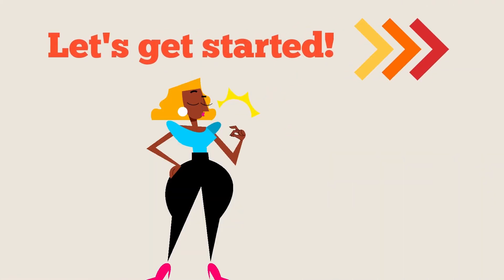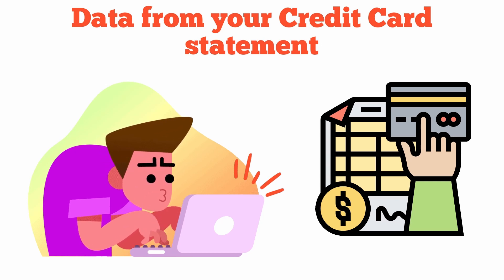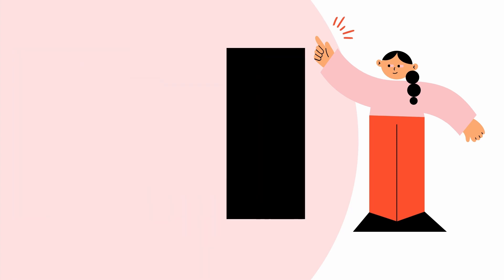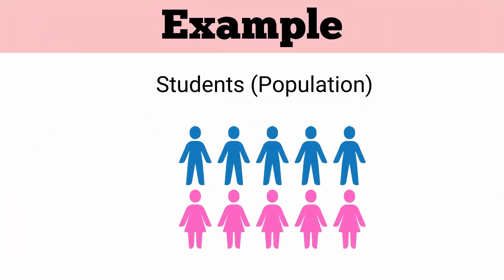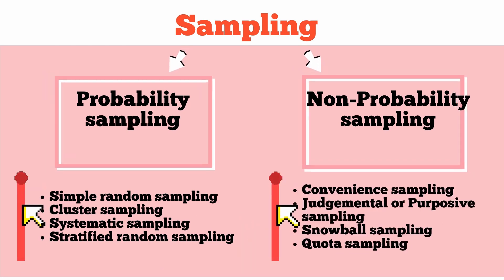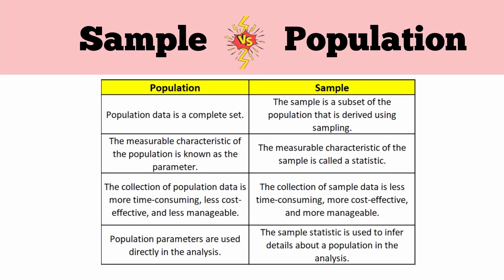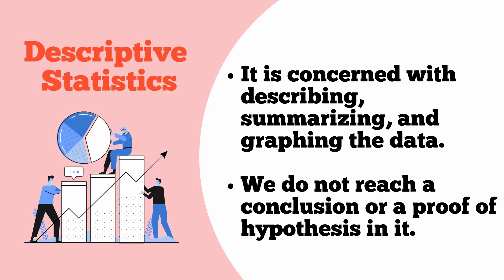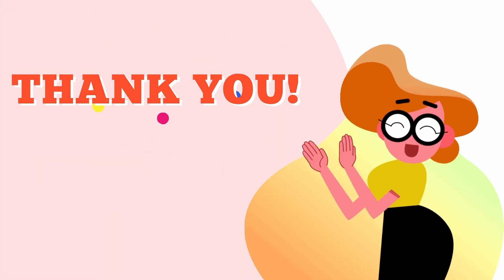Statistics || WHAT? TYPES? || Descriptive Statistics || Inferential Statistics || Basic Statistics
Video Covers:
-- What is Statistics
-- What is a Population and Sample
-- Differences between Population and Sample
-- Sampling and it's Types
-- Descriptive Statistics
-- Inferential Statistics

Useful Links:
-- Python Programming: A Beginner's Guide to Learn Python
-- Automate the Boring Stuff with Python, 2: Practical Programming for Total Beginners
-- Python All-in-One for Dummies
-- Python: The Complete Reference
-- Data Science From Scratch
-- Python Data Science Handbook: Essential Tools for Working with Data
-- Practical Statistics for Data Scientists
-- Apple 2023 MacBook Air
-- Apple 2022 MacBook Pro
-- Acer Nitro V Gaming Laptop
-- HP USB Wireless Mouse
-- Lenovo Wireless Compact Mouse
-- Portronics Wireless Optical Mouse
-- Mouse Pad Large/Desk Mat
-- Gel Mouse pad with Wrist Rest
-- Vegan Leather Mouse Pad with Wrist Rest
-- uni-ball Eye 0.7mm Roller Ball Pen
-- Reynolds TRIMAX
-- Pentonic Ball Pen
-- Hauser Sonic 0.55mm Gel Pen
-- STABILO Fineliner Pen point
-- To Do List Acrylic Board for Desk
-- 2023 Undated Daily Planner/Journal/Schedule/To-Do List/Productivity Tracker/ Gratitude Journal/Mood Tracker for Wellness
-- Daily Planner and Journal
-- To Do List Daily Planner Notepad A4
-- Simple Planner: 12 Months Undated
-- Journal Diary
-- Soft Cover 6 Subject Spiral Binding Notebook, Single Line
-- Hard Bound Notebook with Elastic Band Closure & Pen Loop
-- 5 Subject Notebook
-- Classic Notebook Checkered